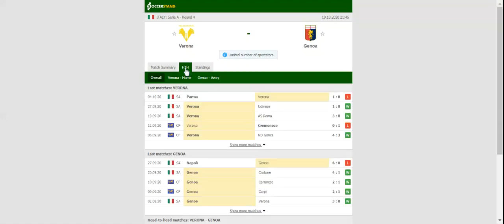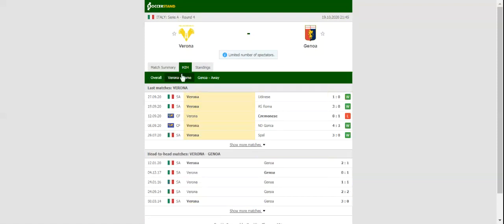VERONA VS GENOA PREDICTION & BETTING TIPS - 19/10/2020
2021 college football predictions,
2019 college football predictions,
2020 ncaa football predictions,
nc state football predictions 2020,
2020 nebraska football predictions,
2020 uga football predictions,
10 football predictions 2020,
football songs,
football vines,
football skills,
football daily,
football games,
football khela,
football live,
football pump up,
football anime,
football analysis,
football asmr,
football agility drills,
football american,
football academy,
football anthem,
football boots,
football big hits,
football bloopers,
r/b football,
f c b football,
mattyb football,
s.a.b football,
football chants,